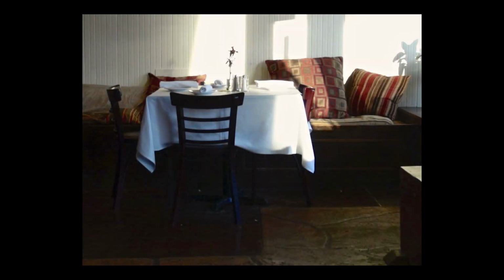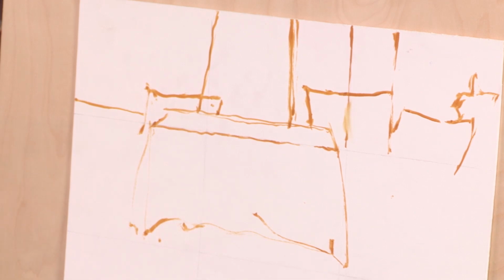Preview | Mastering Composition from Photos: Light & Shadow with Ian Roberts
art video instruction on Mastering Composition from Photos: Light & Shadow here now for a peek inside shape-making and color mixing techniques for painting dramatic light and color. Enjoy this preview.

Then access the full-length discussion and painting demonstration where you'll learn art techniques for:

Cropping Your Photos
The Effect of Light
What Is an "Interior" vs a "Still Life"
How to Transfer Photos to Canvas
Oil Painting Materials
How to Mix and Block in Big Shadow Shapes
How to Mix and Block in the Lights
How to Paint Just Enough Detail